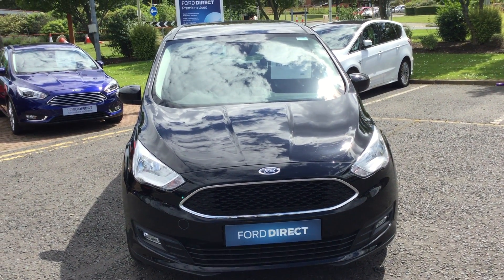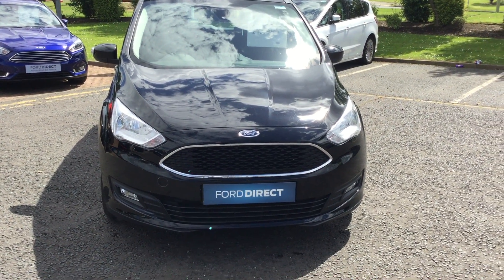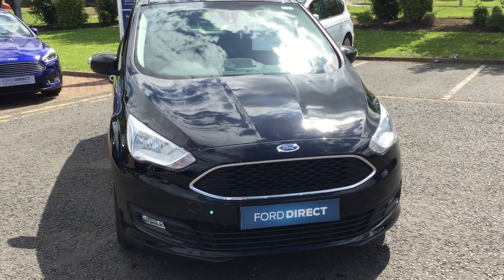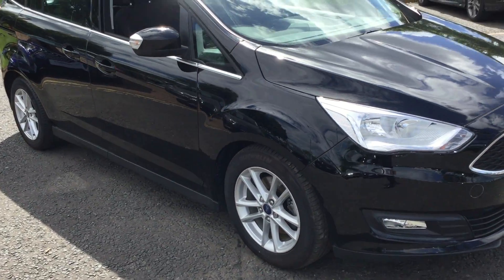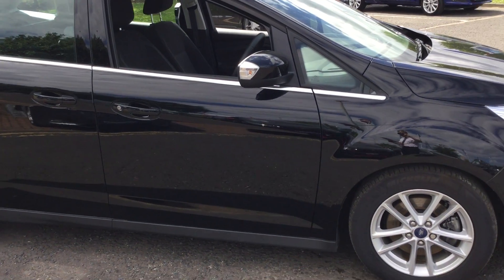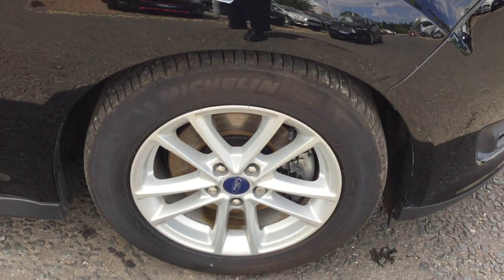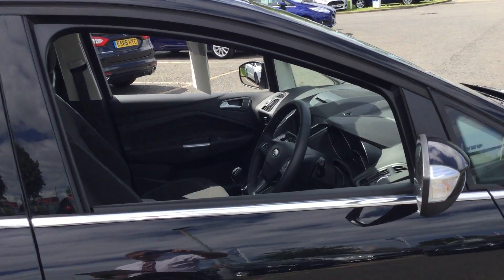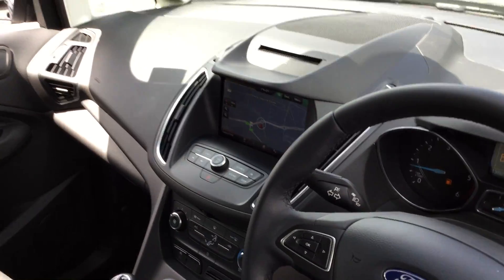Used Ford Grand C-Max 1.5 TDCi Zetec 5dr Shadow Black 2016